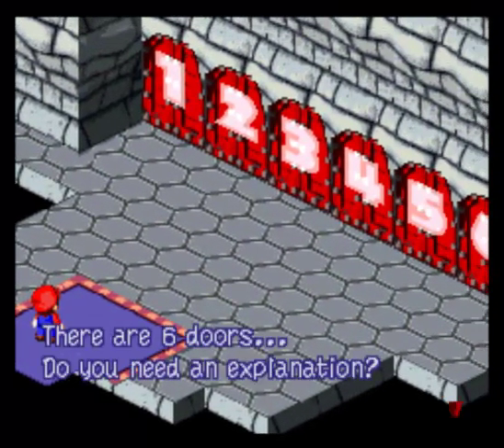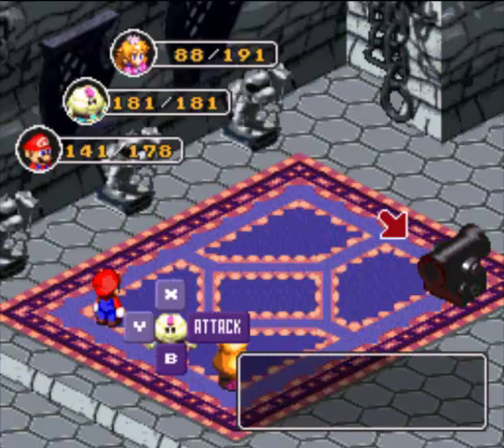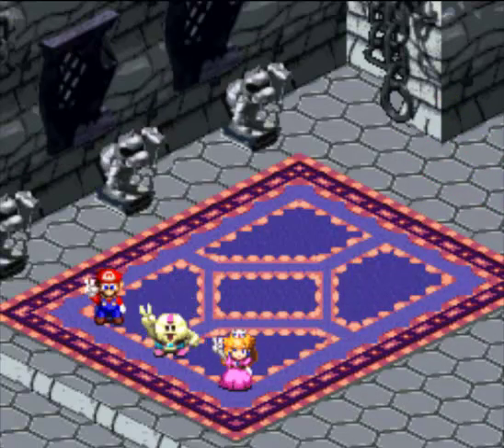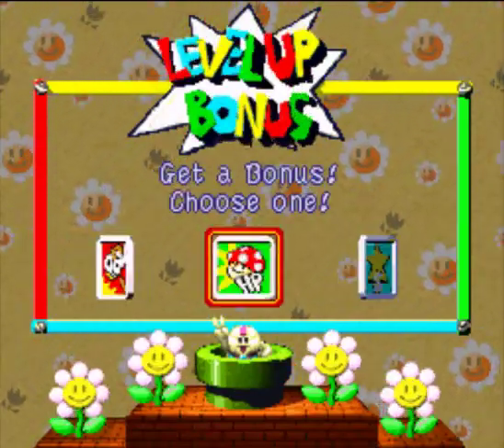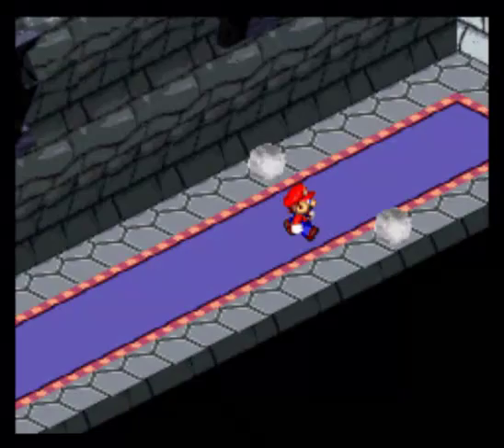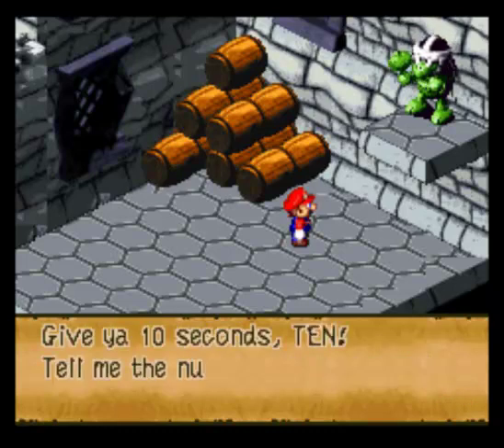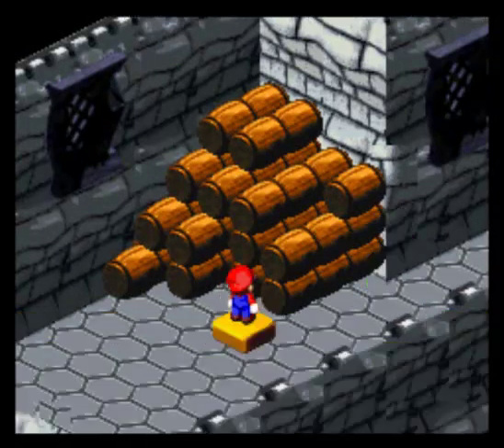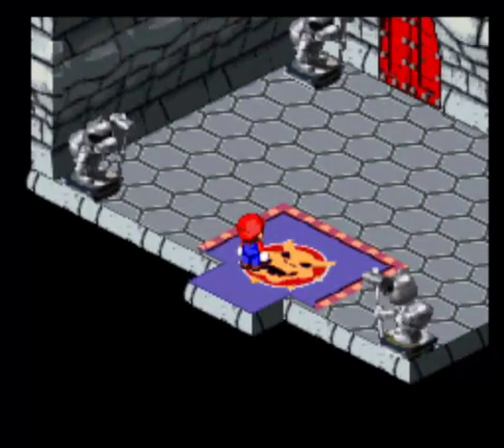Let's Play Super Mario RPG - Part 33: So Many Doors...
The most time-consuming part of Bowser's Keep is probably this section.  You have a choice of 6 doors: 2 action courses, 2 battle courses, and 2 puzzle courses.  The action courses involve platforming puzzles (which would be a lot more fun if it weren't for the camera-screwing isometric layout of the game), the battle courses contain hallways with gauntlets of enemies, and the puzzle courses have various brainteasers.  You must complete 4 of them to move on to the next room.  The problem with this section is that, apparently, the doors are random each time you play the level (or at least the game), which makes it pretty much impossible to choose the ones you want purposefully.  Just by chance, I actually ended up with the ones I probably would have picked anyway, but all I did was go through doors 1, 2, 3, and 4.  If anyone would like, I'll go back through the level later to show off the other two doors.